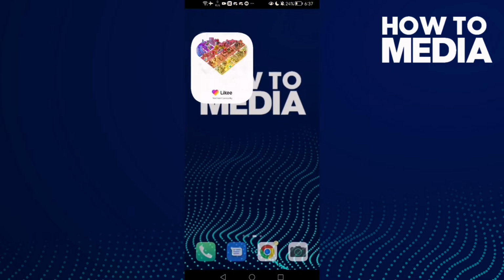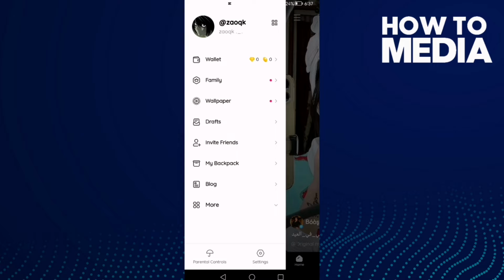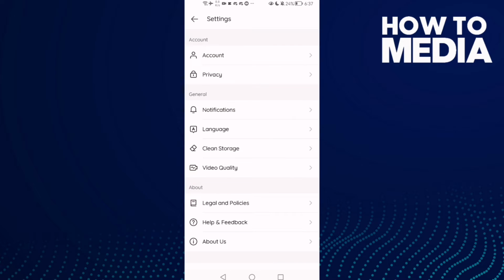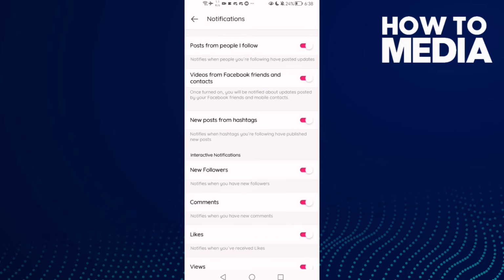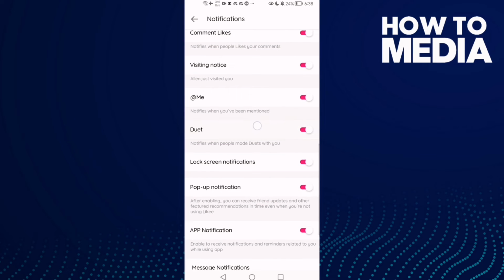How to Turn Off Duet Notifications on Likee App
in this video we discuss :